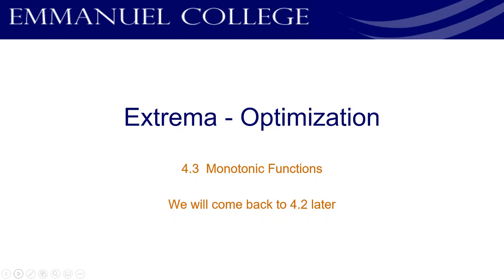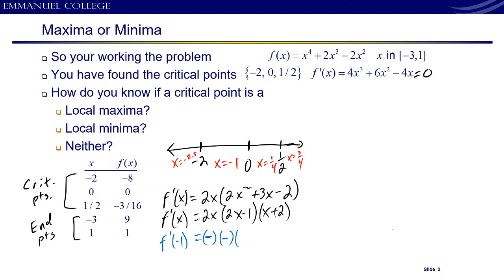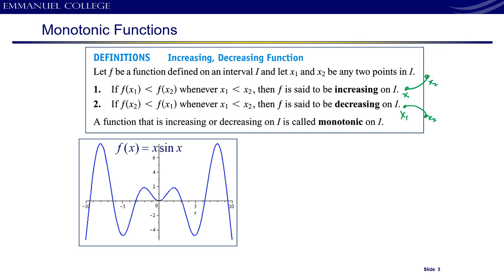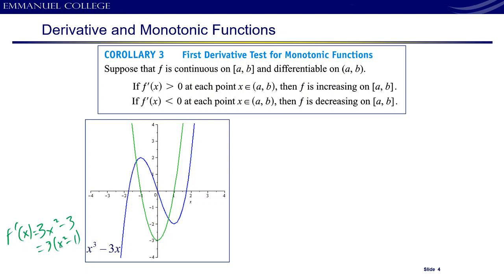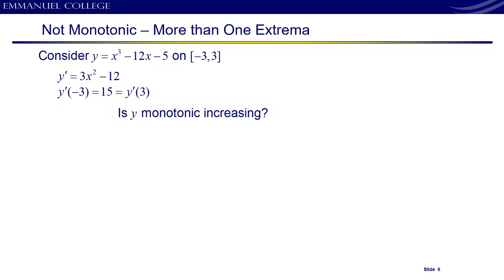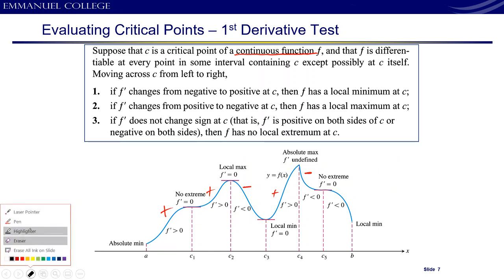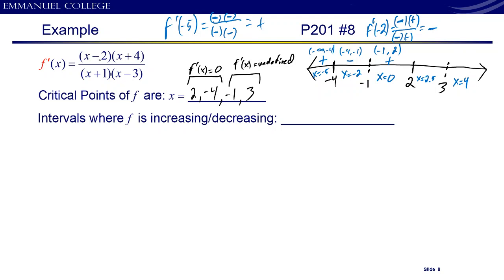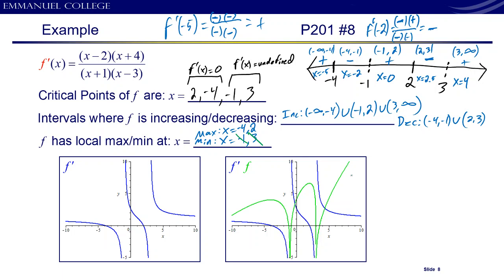Differential Calculus - 4.3 Monotonic Functions